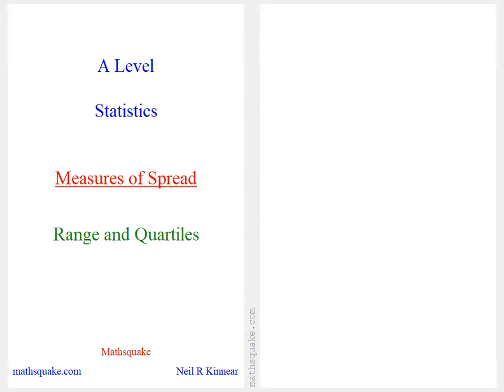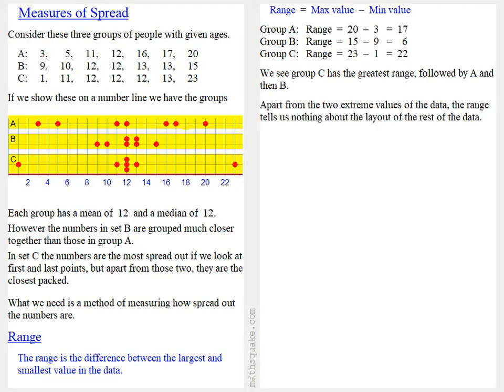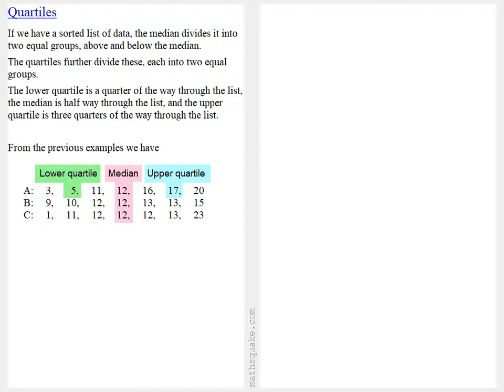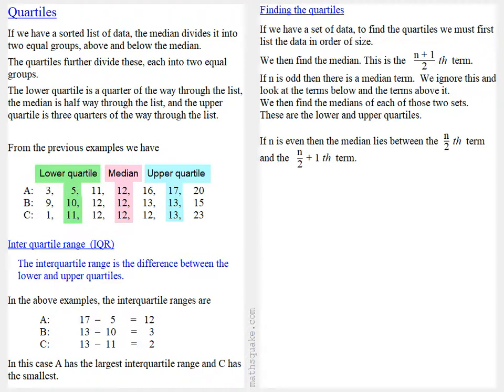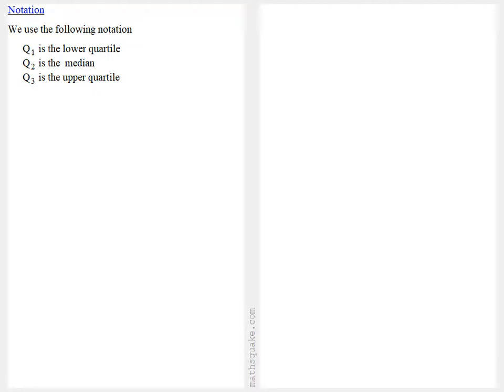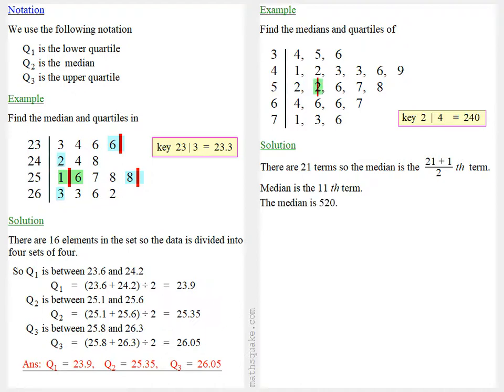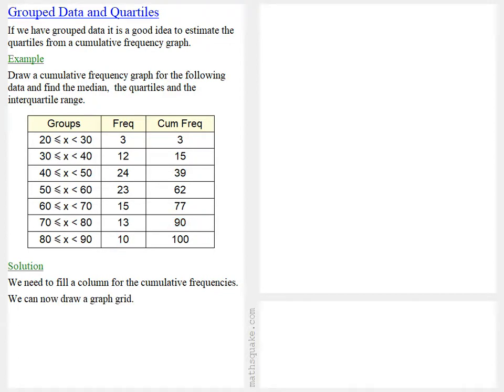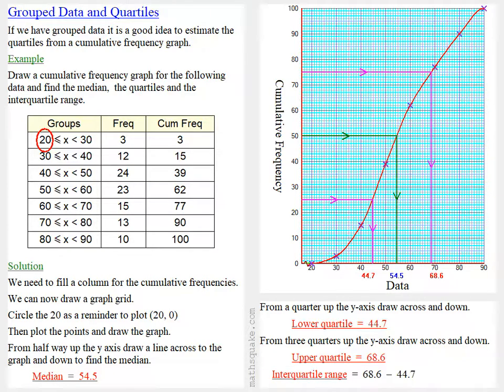AL Statistis Range and Quartiles